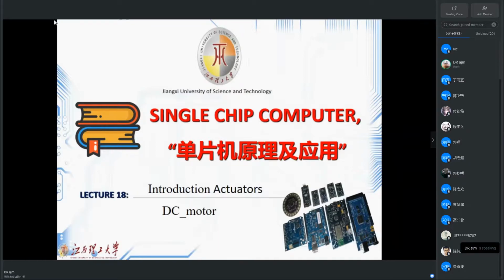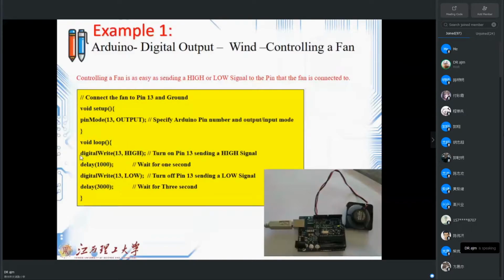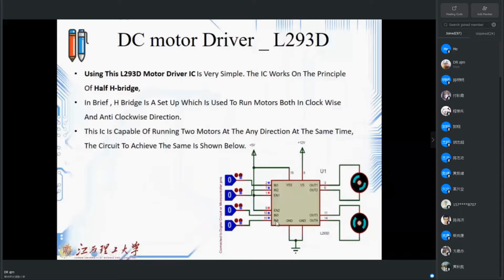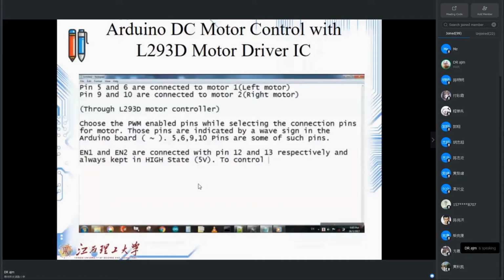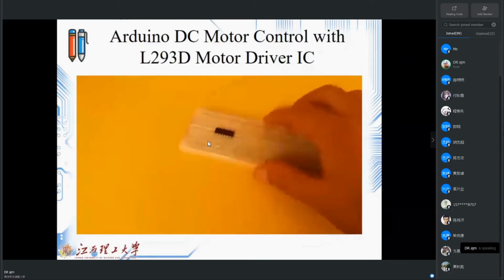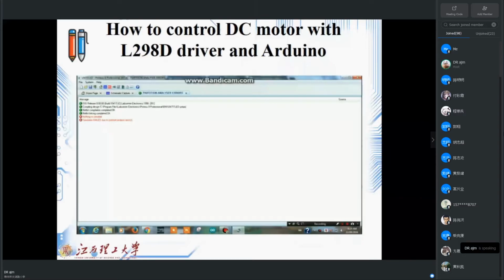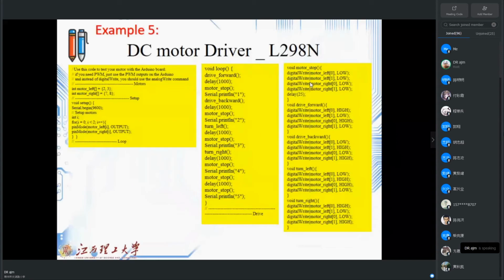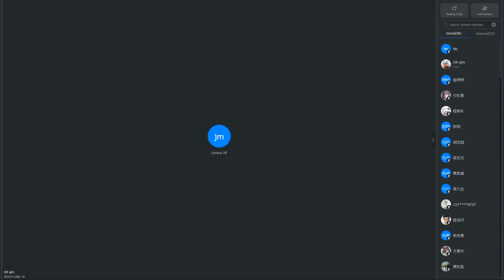Microchip 2020 Lecture 15 | Introduction to Actuators | Dr. AJM | 江西理工大学 | Live Class Record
In this lecture, you will be introduced to actuators and DC Motos. The Live class is streamed over Tencent Meeting from the lecturer's home country to all the students over the world who are studying in Jiangxi University of Science & Technology.